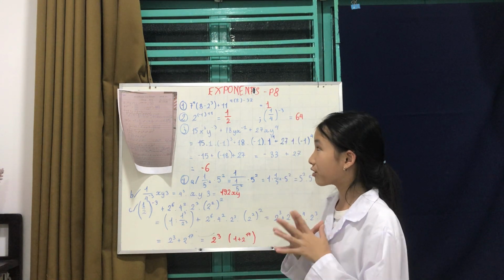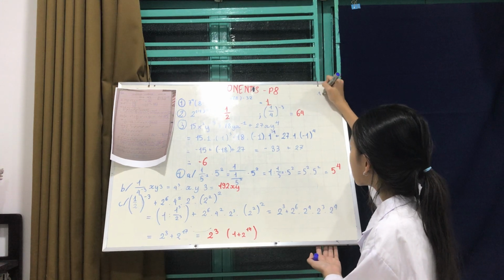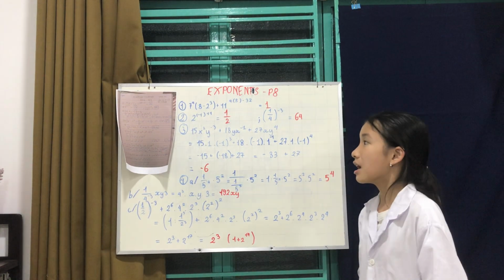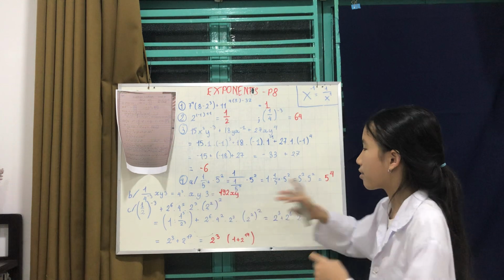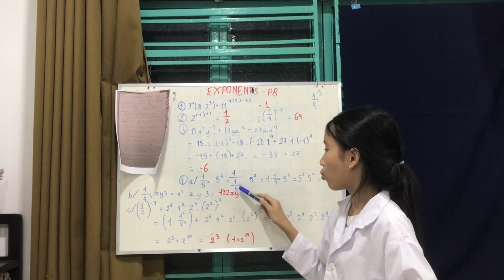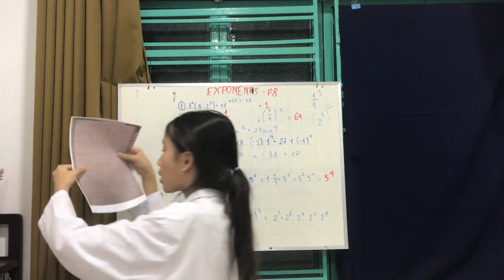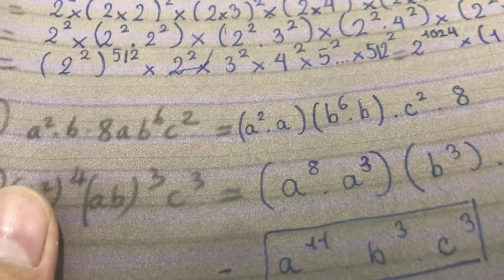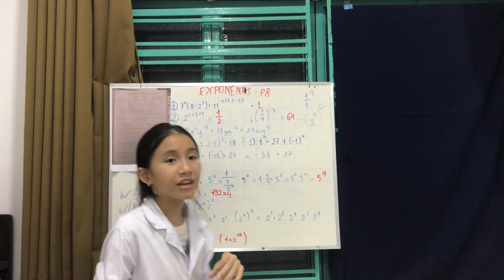Exponents - part 8